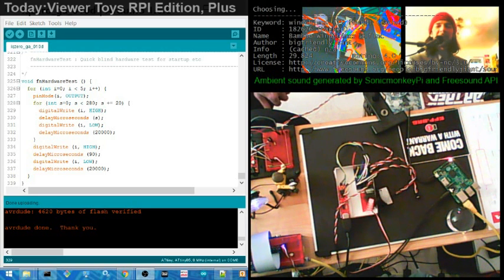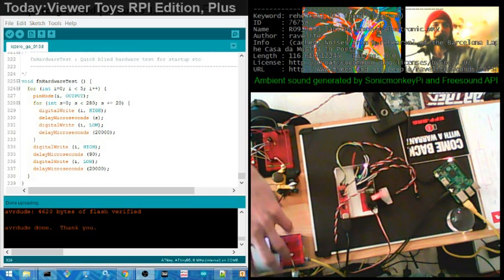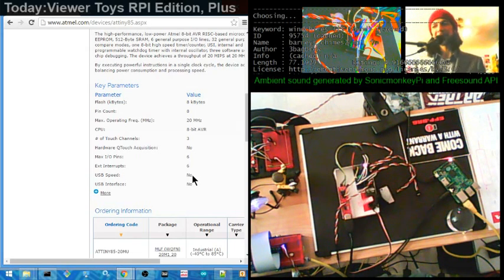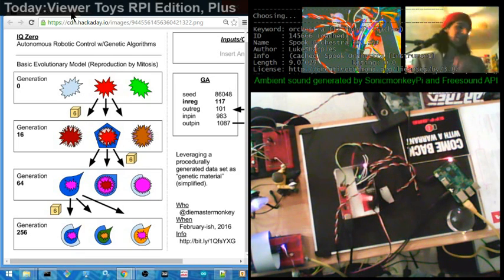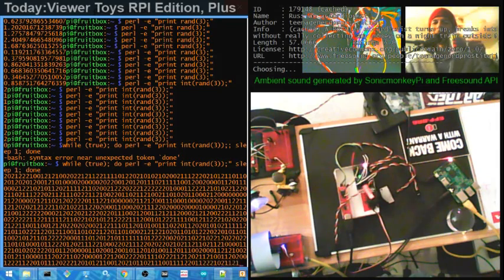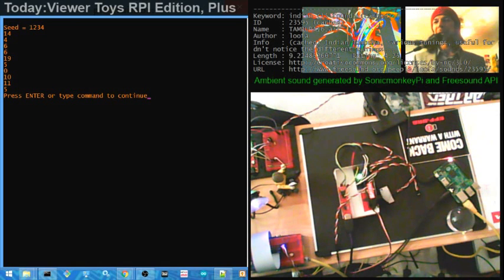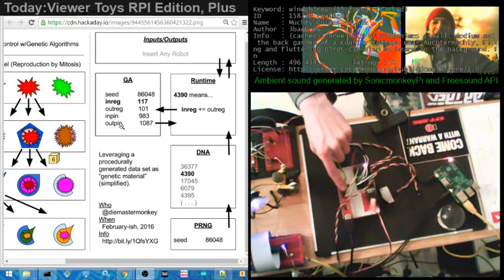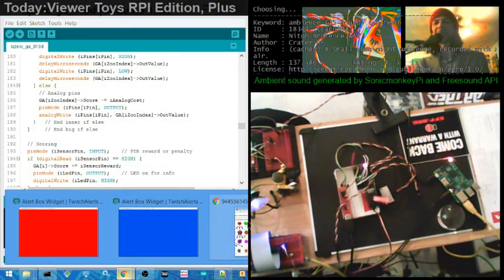Geek Sesh: Atmel Genetic Algorithm Robotics Discussion, More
The latest episode of my weekly geek sesh covers recent activities in the IQ Zero Genetic Algorithm robotics project and various sundry discussion.